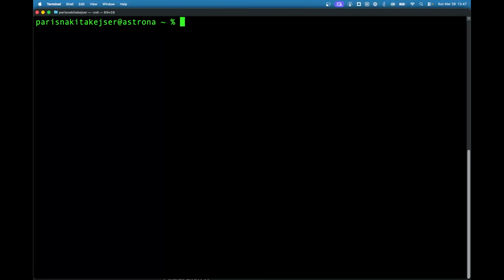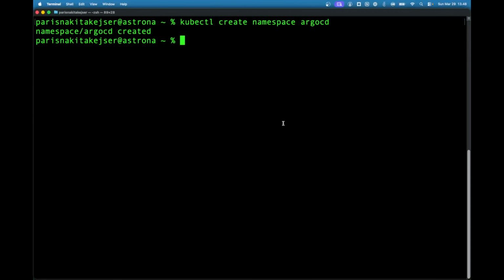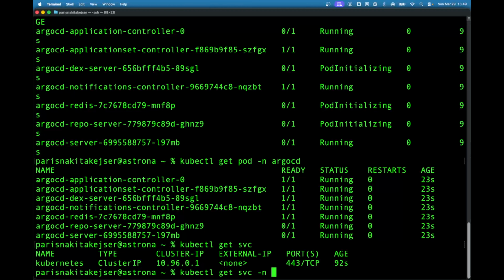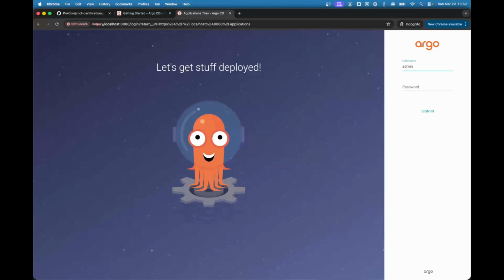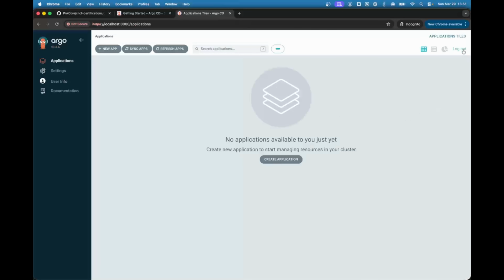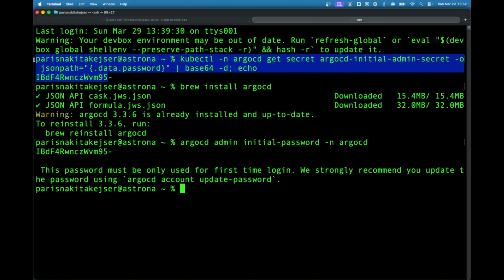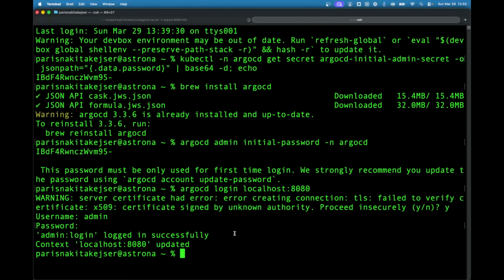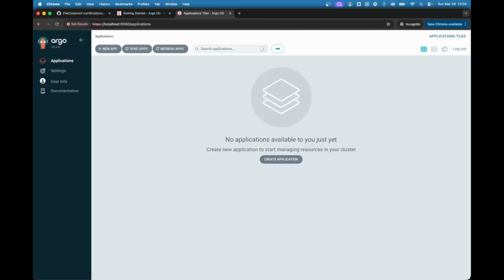Argo Project - CAPA Certification: Argo CD - Setting Up Argo CD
We’ll go step-by-step through:
- Installing Argo CD in a kind cluster
- Accessing the Argo CD UI locally
- Installing and using the Argo CLI
- Updating the auto-generated admin password for better security

This setup is highly relevant for the CAPA (Certified Argo Project Associate) exam from the Linux Foundation and is a great starting point for anyone learning GitOps with Argo CD.

🚀 Whether you're preparing for certification or building your own GitOps workflow, this video will get you up and running fast!